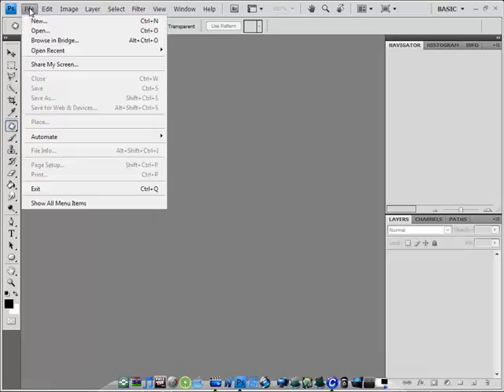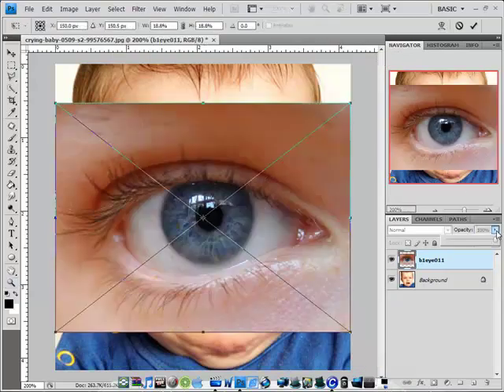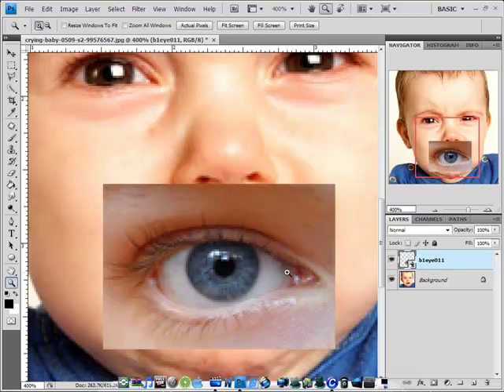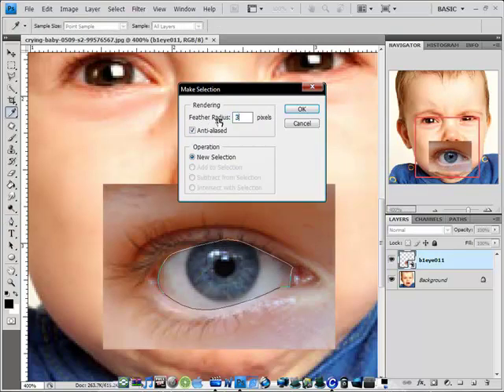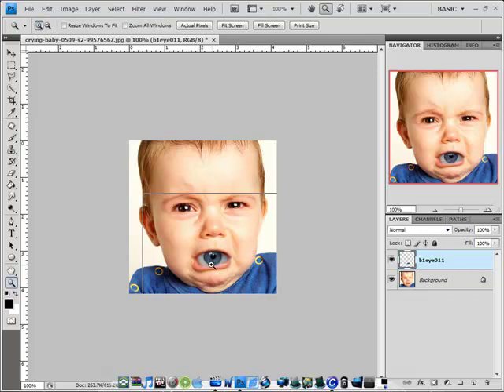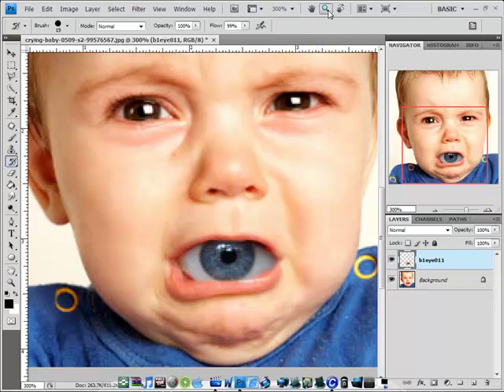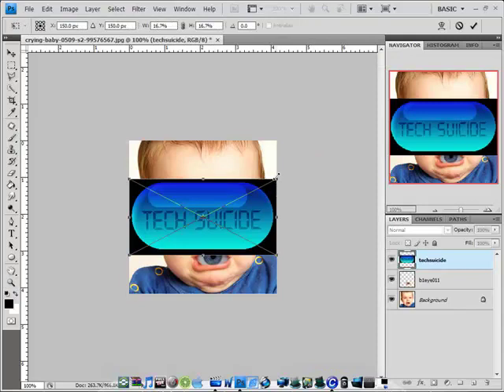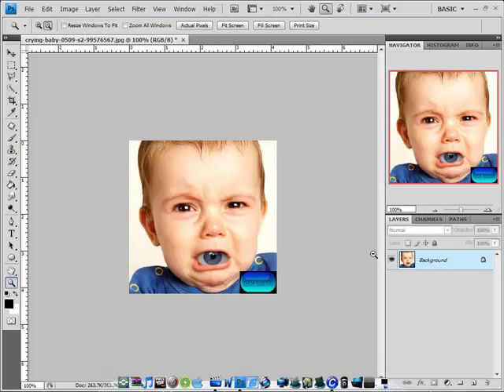photoshop - how to take two different pictures and combine them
in this tutorial i will be showing you how to take two different pictures and combine the two to make a realistic, but screwed up picture.
the tools i used in the tutorials: pin tool, earaser tool, and history tool brush.